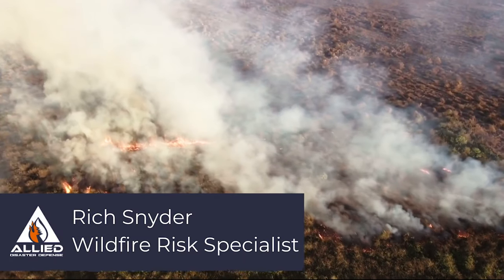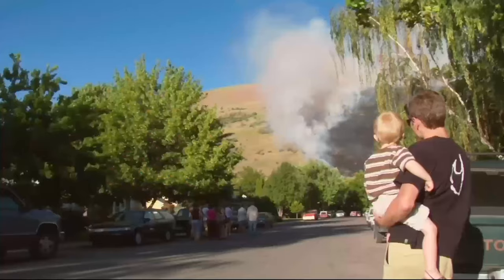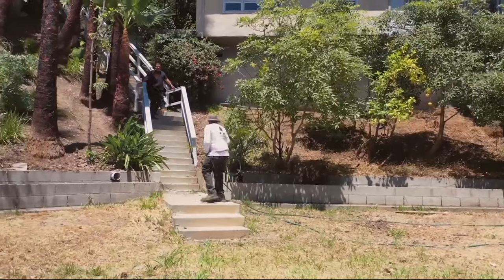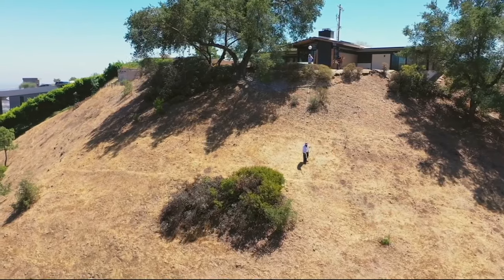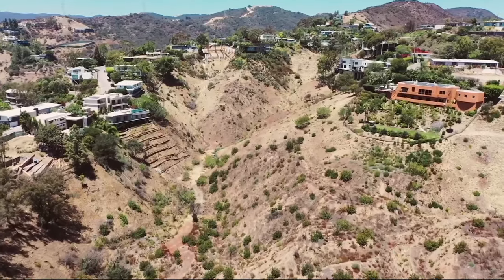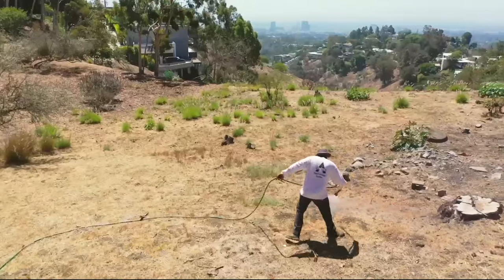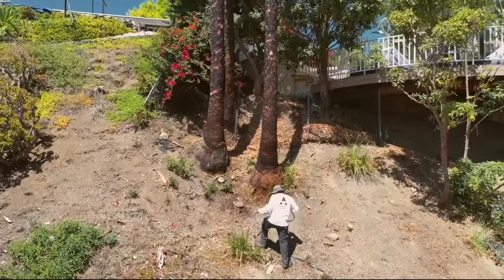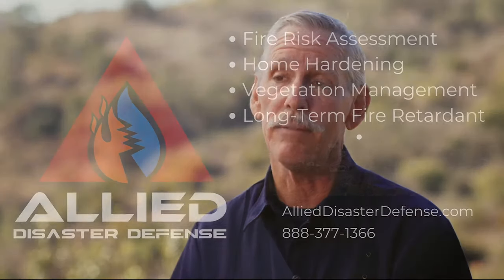Why You Need Wildfire Prevention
Allied Disaster Defense is a wildfire prevention network that allows homeowners, business owners, and the general public access to high-quality fire retardants (the same retardant that is dropped off the planes when fighting wildfires but without the red dye). Along with providing wildfire defense solutions, Allied also offers defensible space, risk assessments and vegetation management!